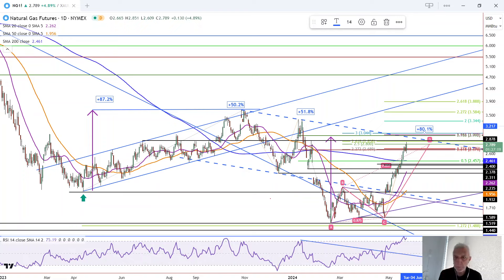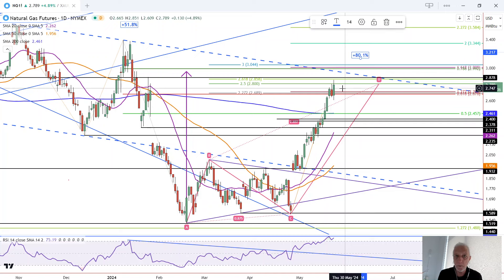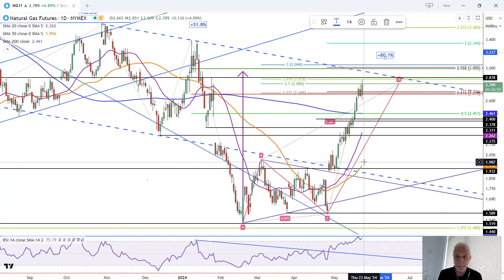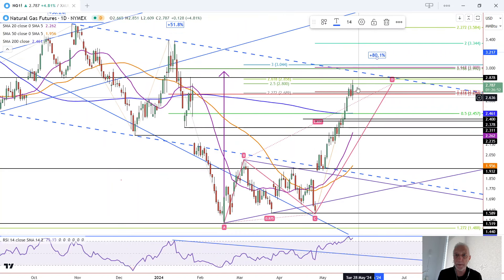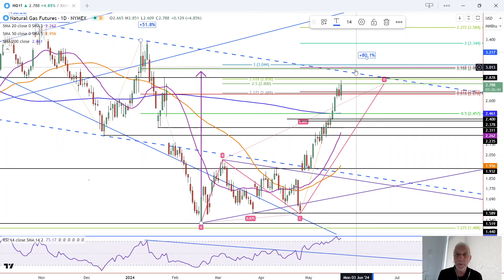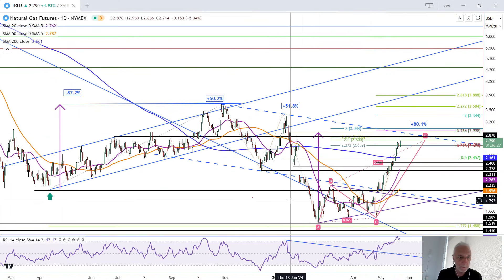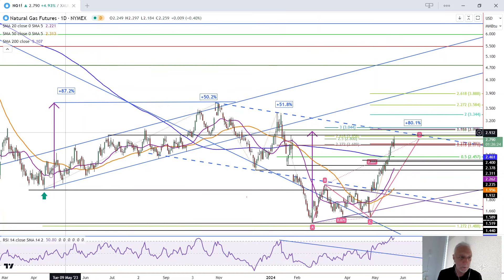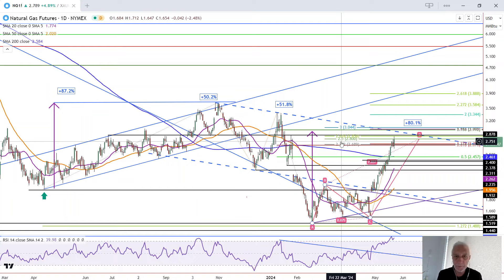Natural Gas Daily Forecast, Technical Analysis for May 22, 2024 by Bruce Powers, CMT, FX Empire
Following an early dip, natural gas rallied to 2.85, suggesting continued strength with key resistance ahead.